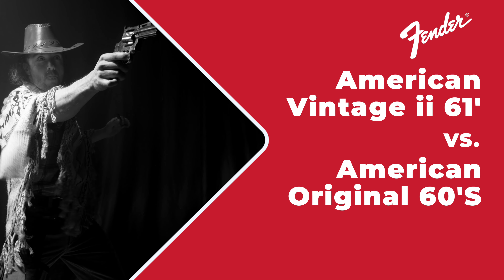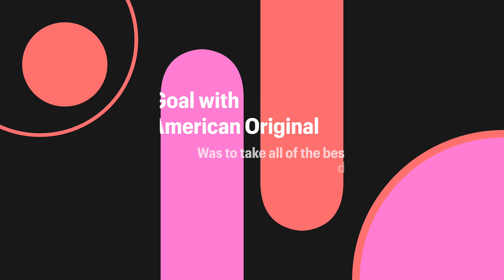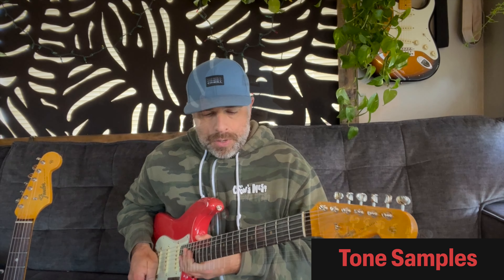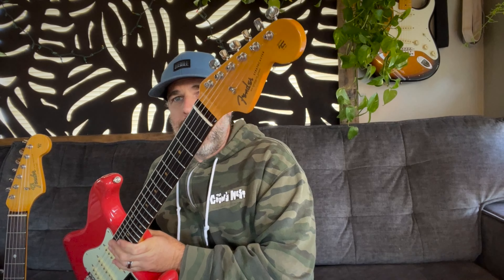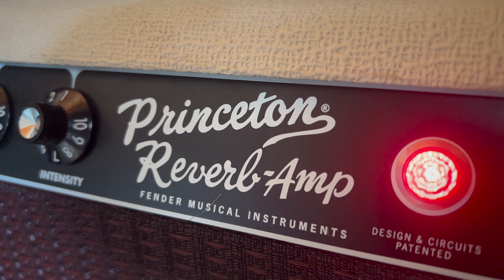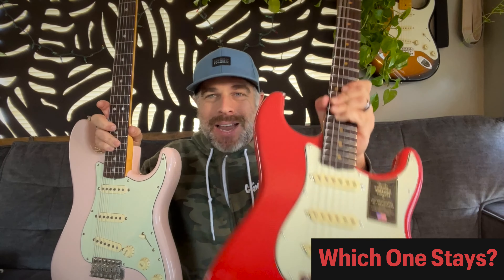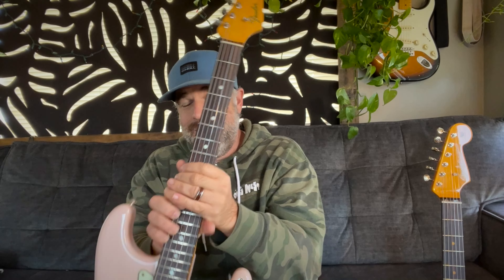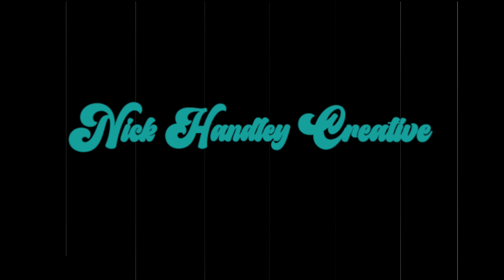Fender Stratocaster Shootout - American Vintage ii 1961 vs. American Original 60's. Which is Better?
Dissecting the look, feel, and tone of the Fender American Vintage ii 1961 Stratocaster, and the Fender American Original 60's Stratocaster. These are both AMAZING electric guitars, and in this review/demo we go over the setups, we play some sounds through a lush 65 Princeton Reverb Reissue, and we talk in depth about the comparisons between these two vintage-inspired reissues.

00:15 intro
1:05 Compare Specs
3:10 AVRI ii Tone Samples
5:01 American Original Tone Samples
7:30 The Winner